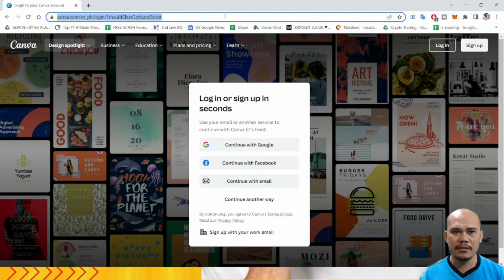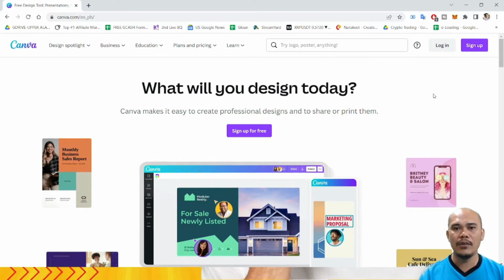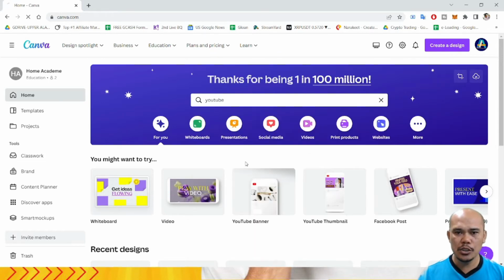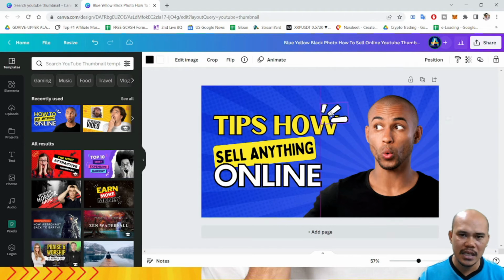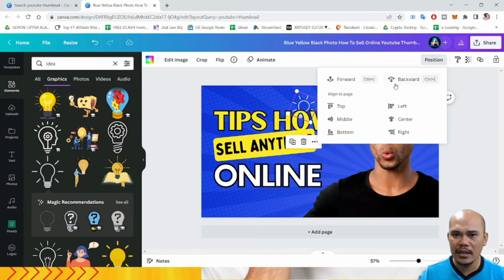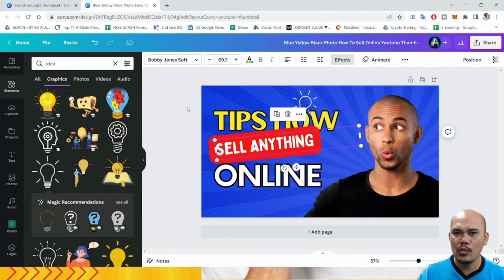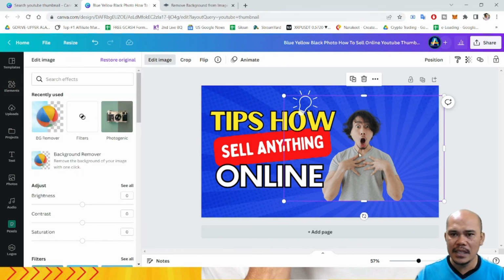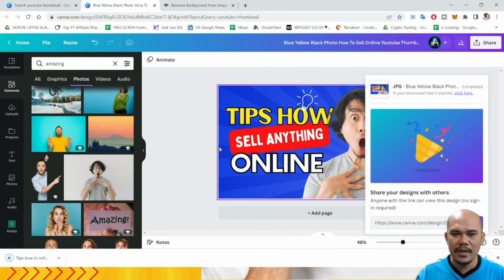Beginner's Guide How to Use CANVA FREE | How to Make YouTube Thumbnail on Canva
Hello everyone, this video will help you start using Canva. If you are looking for simple guide how to use Canva for your project, this is for you.

⏬ DOWNLOAD THIS TRACK ➜

© Licence ▼

📣 IMPORTANT ▼